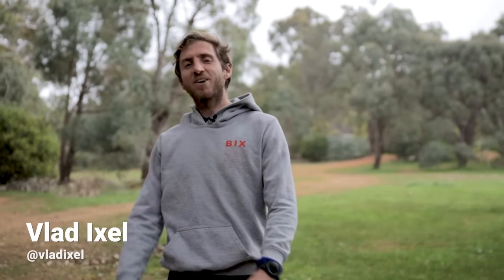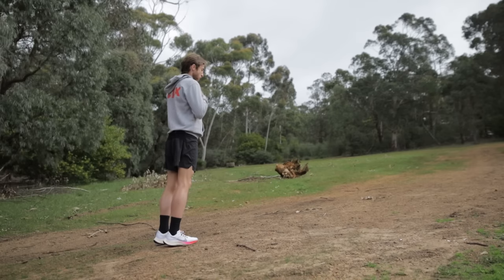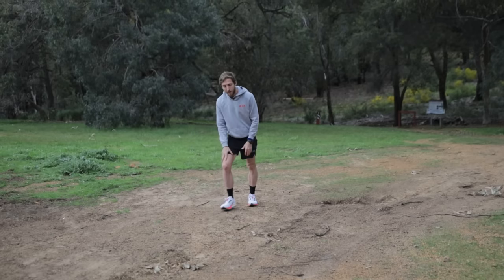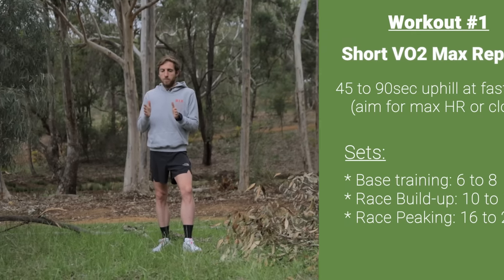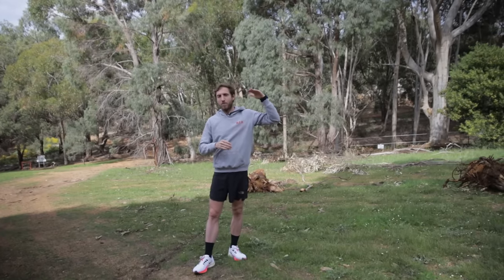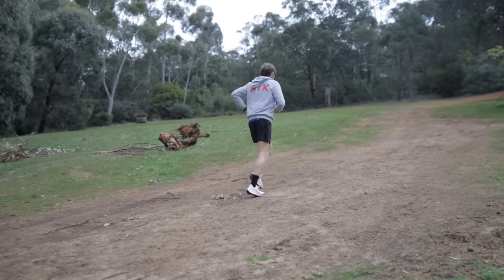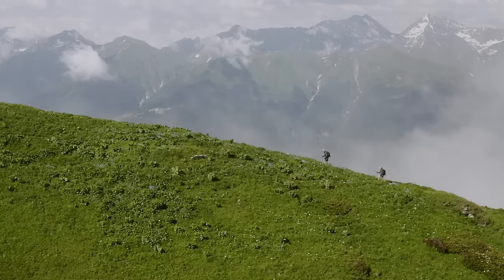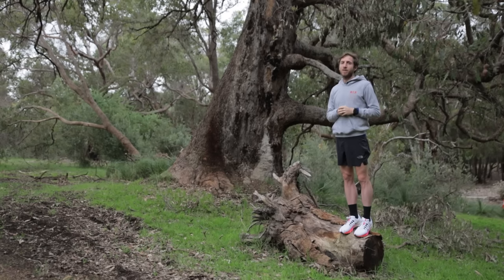The uphill running technique that has helped me to win over 40 ultramarathon races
Check out my hydration company Bix, we have developed the world's most advanced hydration tablet with 12 vitamins and minerals - Each Tablet Contains: Vitamin C, Magnesium, Sodium, BCAA's, Bromelain, Calcium, Potassium, Zinc, Vitamin E, Q10, Iron, B12

💦 Bix Recovery is formulated for optimal recovery after a workout. It is a daily recovery supplement designed to boost the recovery process with its 12 vitamins and minerals. It has zero sugar and contains only natural colors and flavors